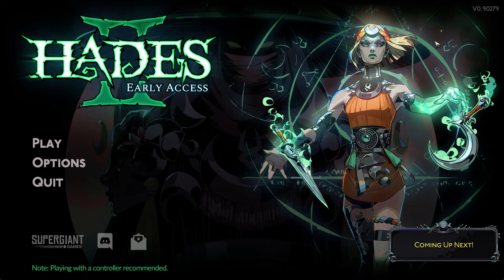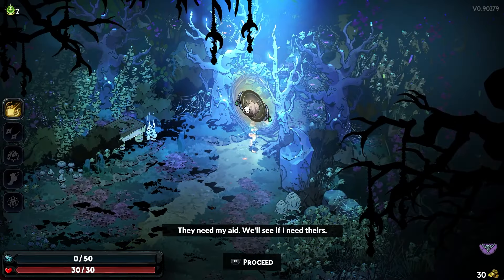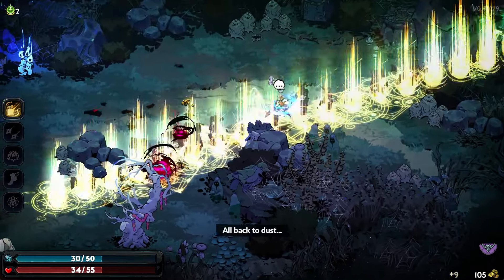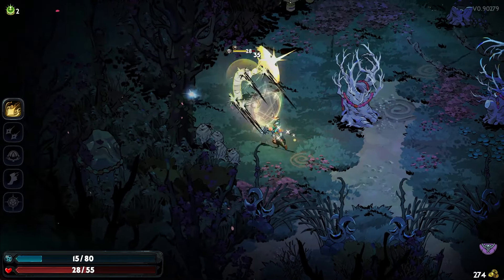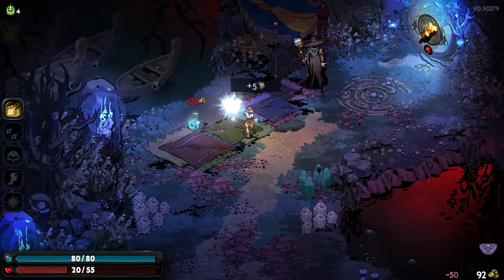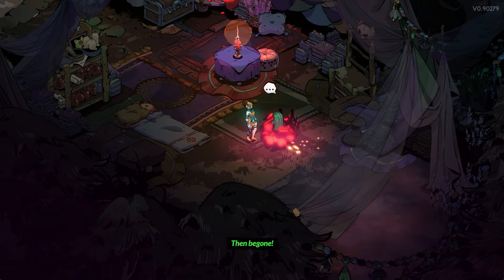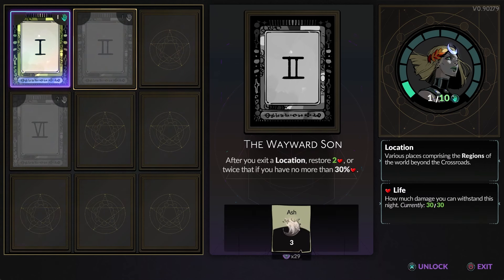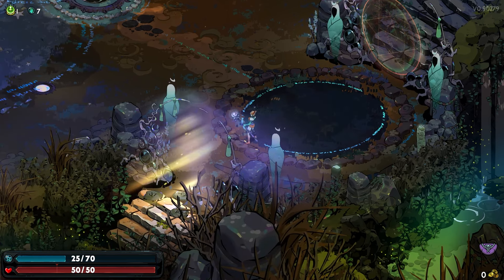Cozy Witch meets the Sun God | HADES II Early Access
Battle beyond the Underworld using dark sorcery to take on the Titan of Time in this bewitching sequel to the award-winning rogue-like dungeon crawler.